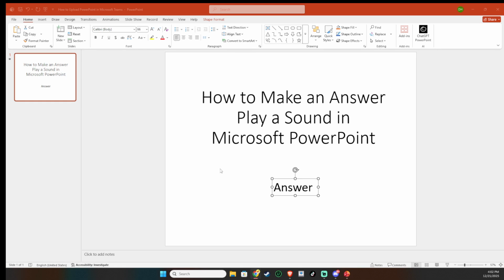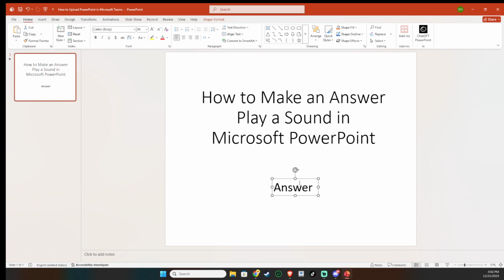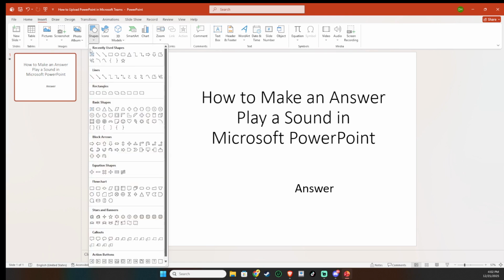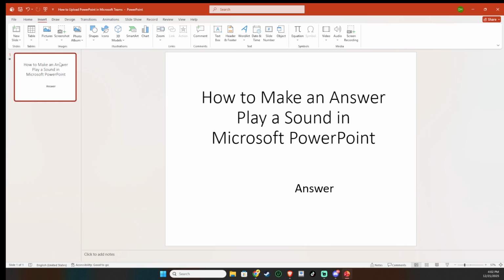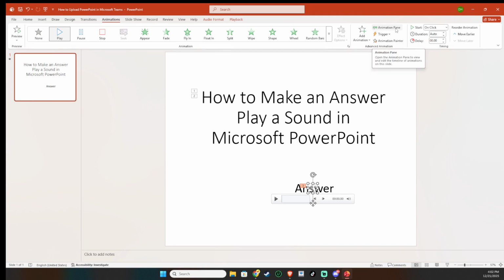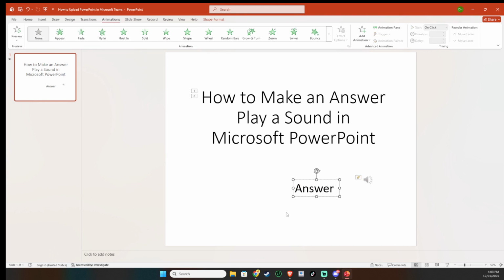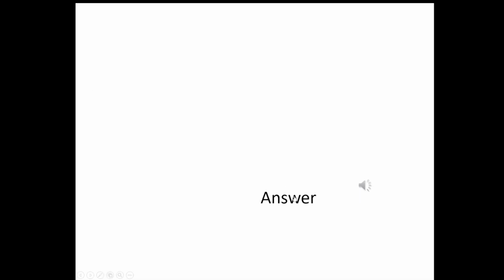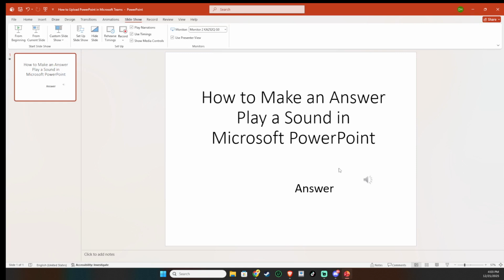How to Make an Answer Play a Sound in Microsoft PowerPoint [2026 Full Guide]